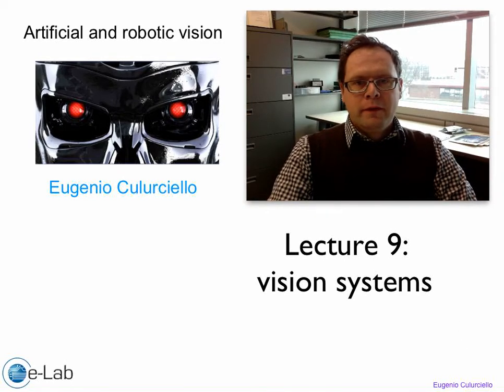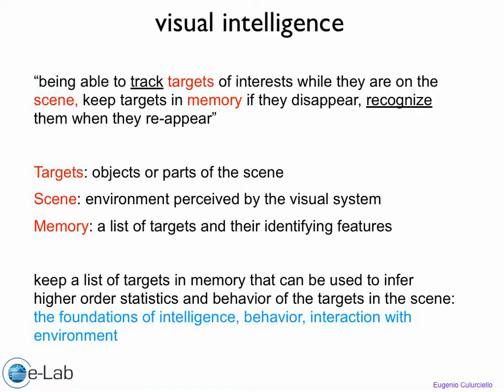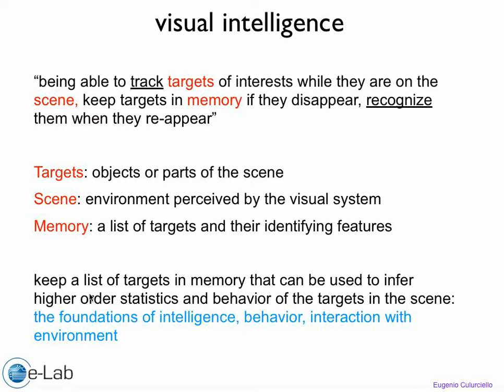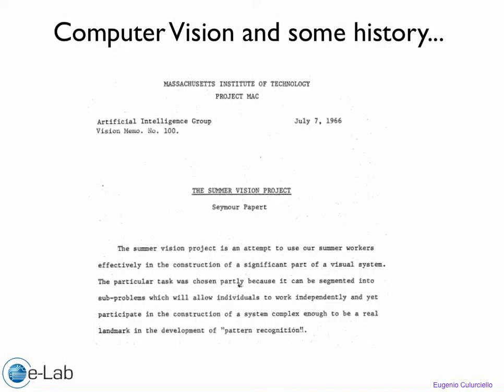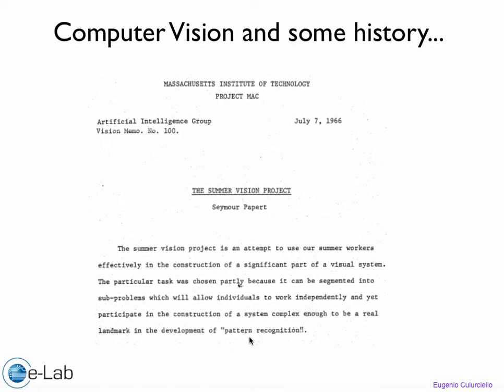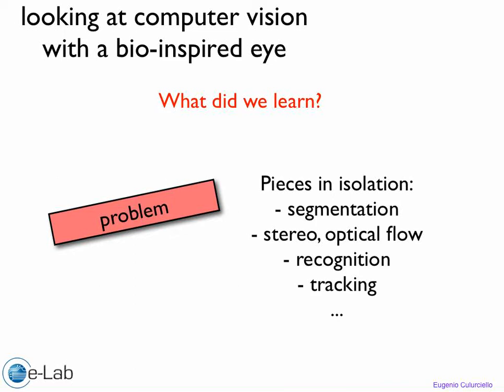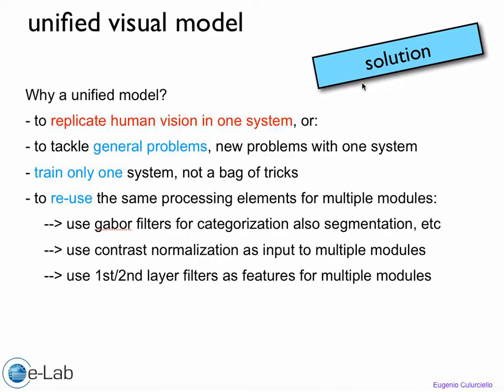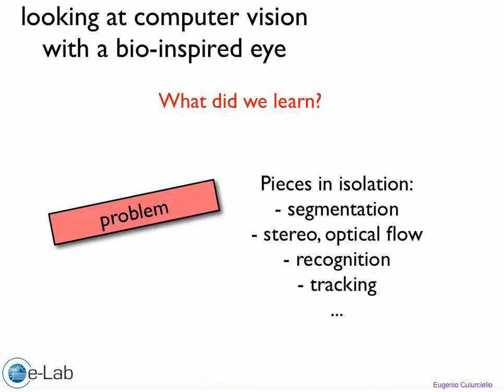Artificial and robotic vision - lecture9_1 - vision systems with deep networks part 1